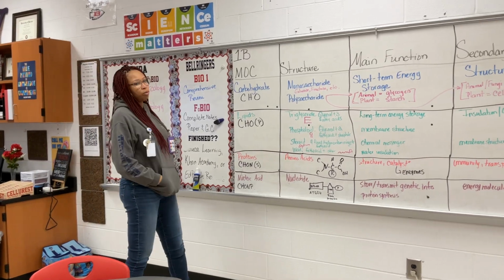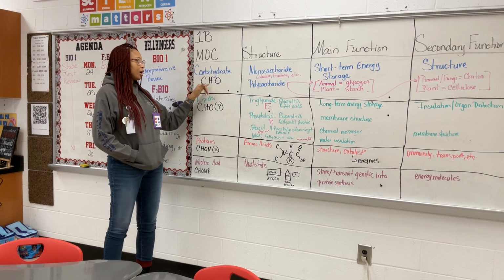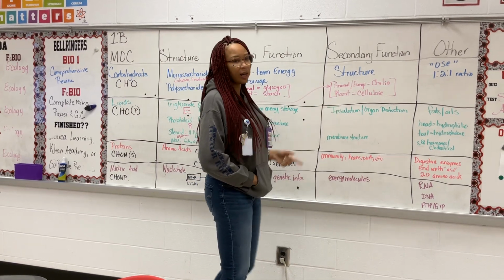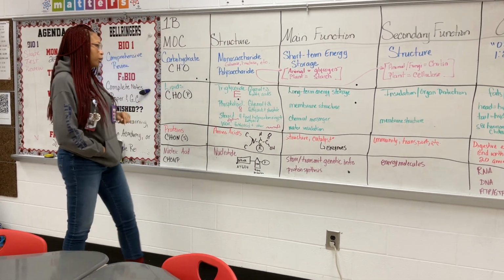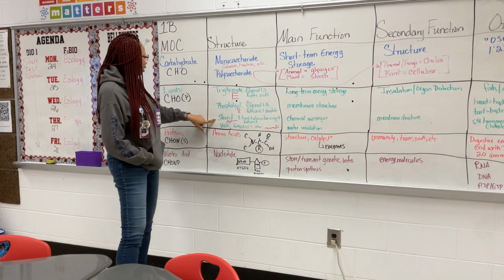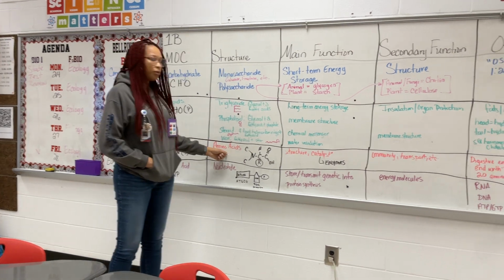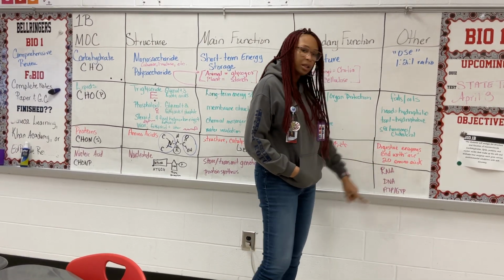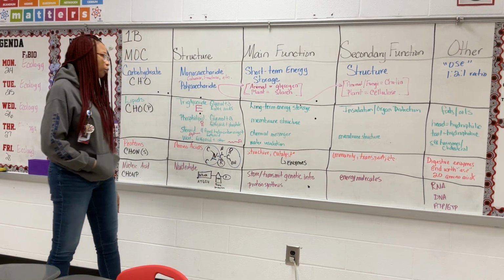Standard 1B.1 (Macromolecules) Mini Review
Review of the Structure anf Function of Carbohydrates, Lipids, Proteins, and Nucleic Acids